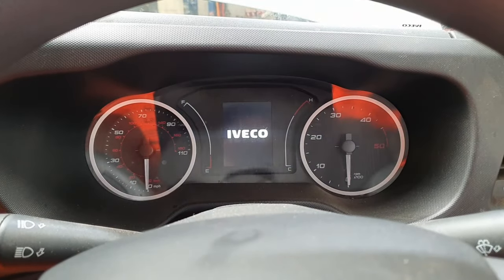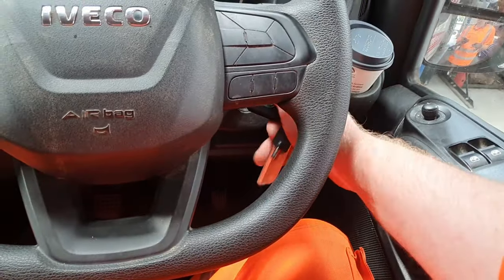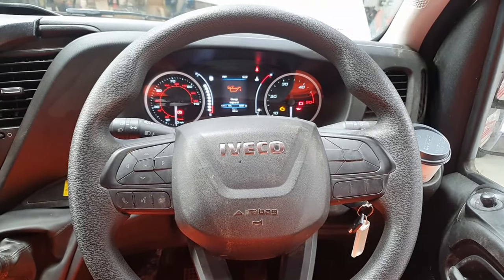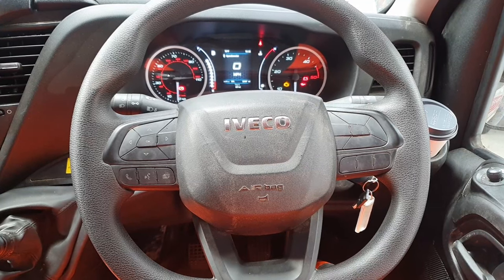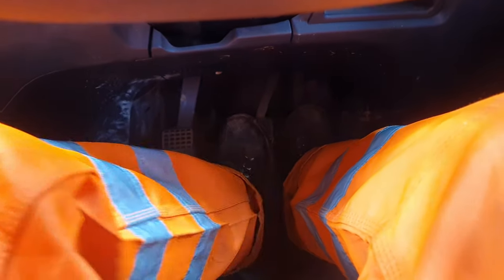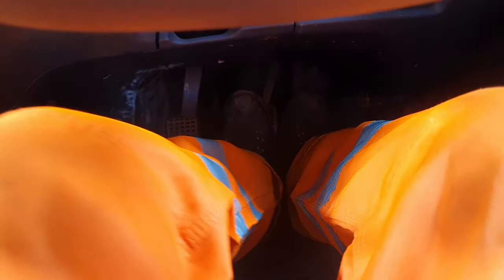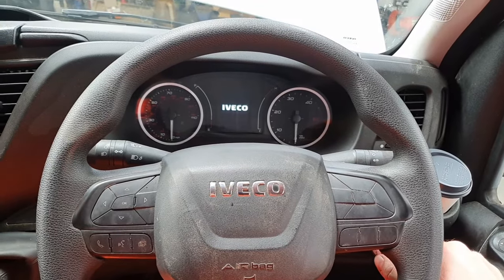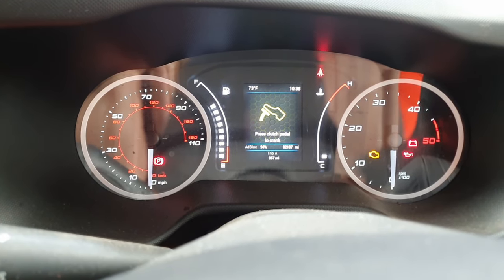IVECO Daily Oil Light Flashing Service Reset procedure how to reset yourself via dash 2019 on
Thank you for watching my video on how to reset the oil change light on a 2009 on Iveco daily, this also resets the flashing oil light indicating the vehicle requires servicing.

If you would like to contribute to help grow this channel please feel free to purchase your very own Marty's Workshop T-shirt at